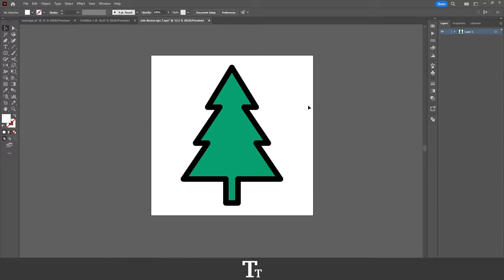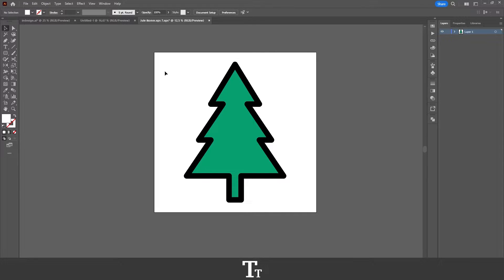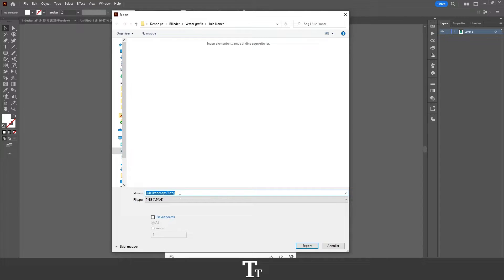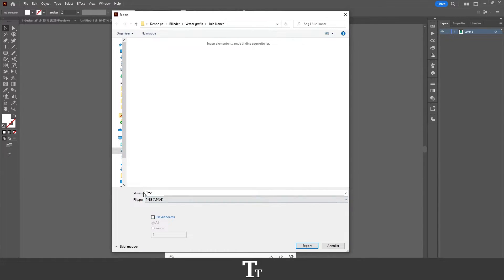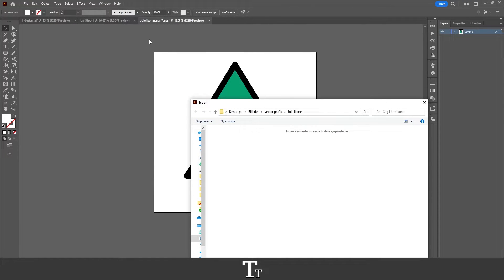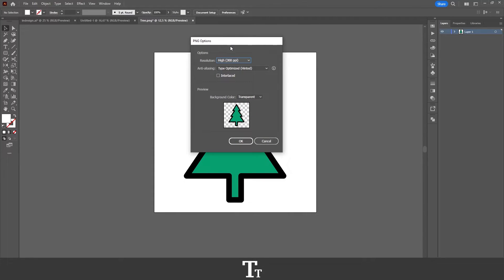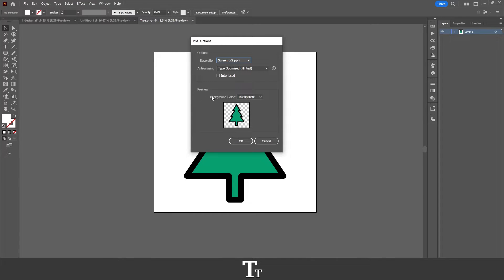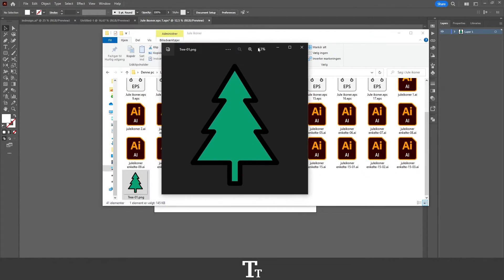How to Save Illustrator File as PNG | Tutorial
In today's video, I'll be showing you how to save illustrator file as PNG